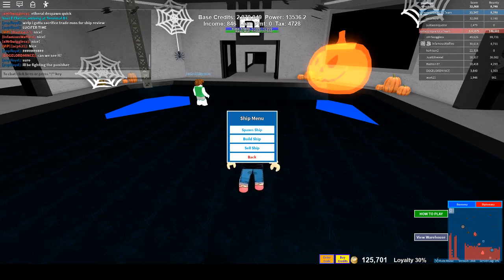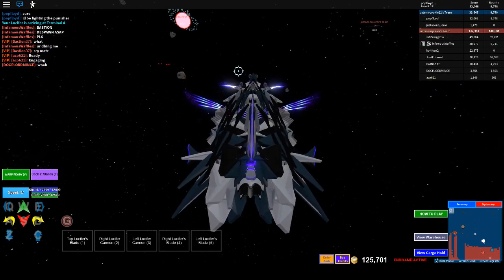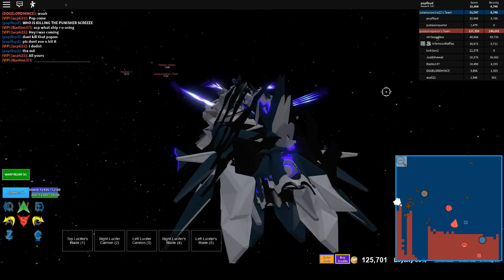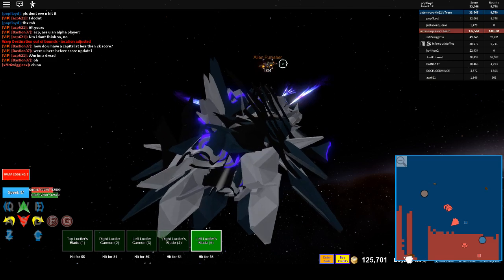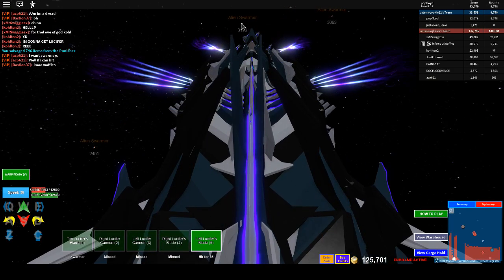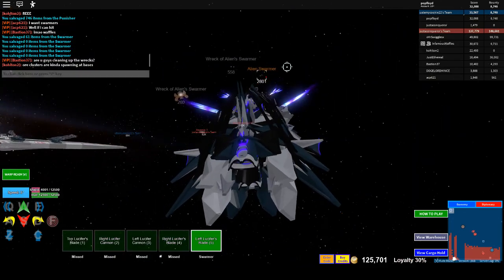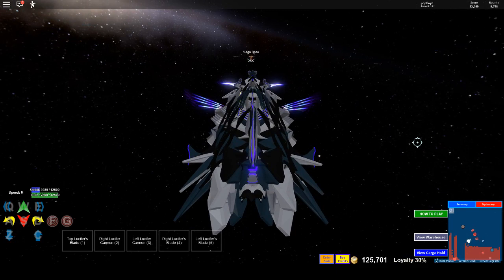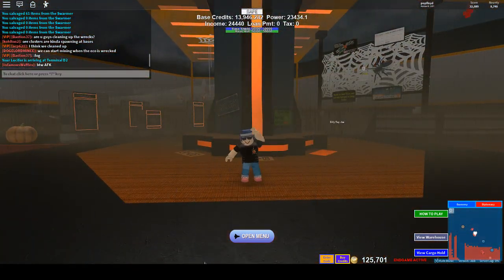ROBLOX:Galaxy-LUCIFER SUPERCAPITAL HALLOWEEN shipreview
WE DID IT BOIS